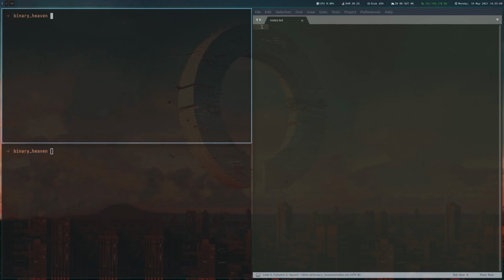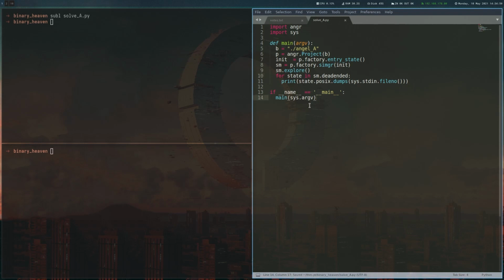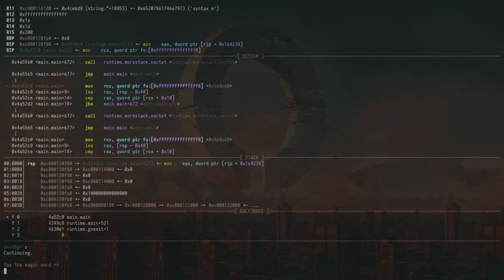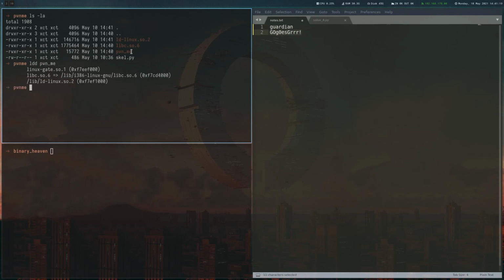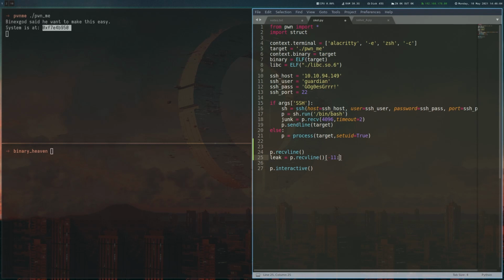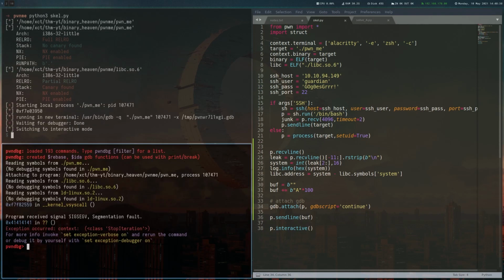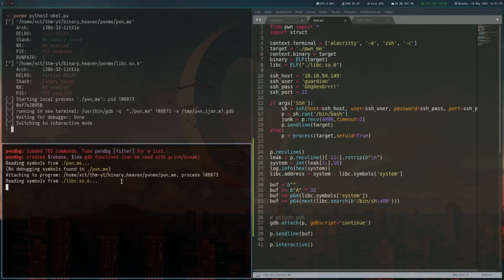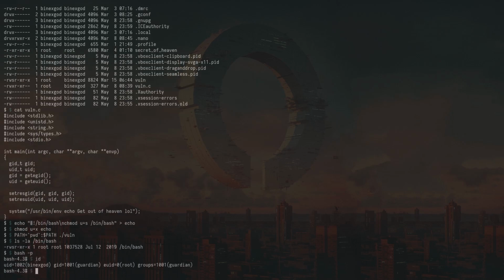Angr & Basic Binary Exploitation - Binary Heaven on TryHackMe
We are going to solve "Binary Heaven", a room on TryHackMe. It starts with some light reversing and debugging, and then we exploit a simple stack overflow followed by path hijacking for root.

[ Timestamps ]
00:00 Intro
00:18 Username with Angr
02:22 Password with GDB
04:47 Stack Overflow
11:49 Path Hijacking